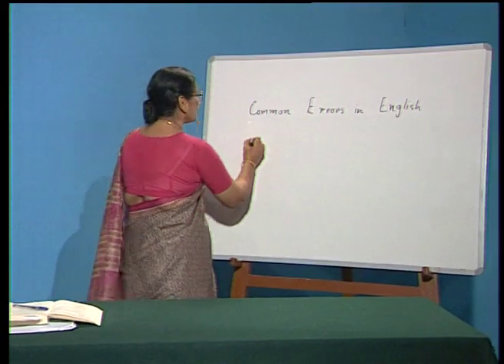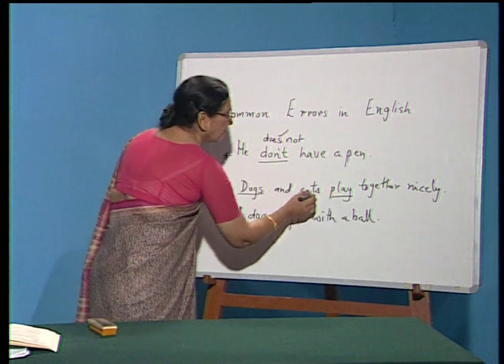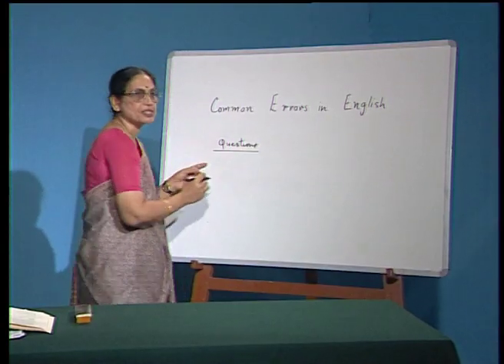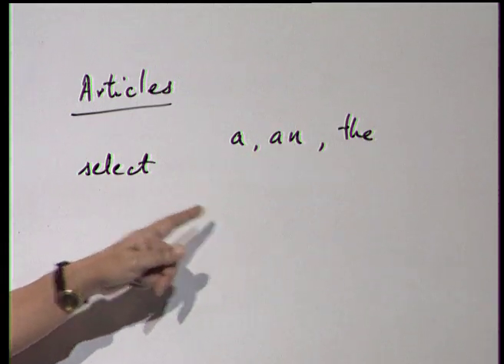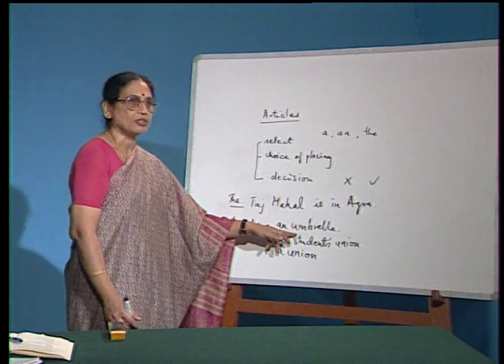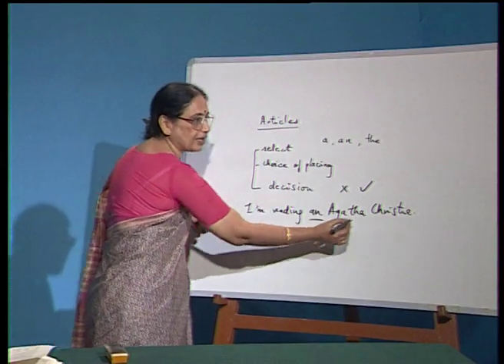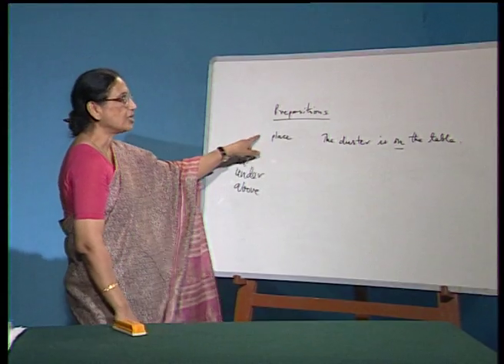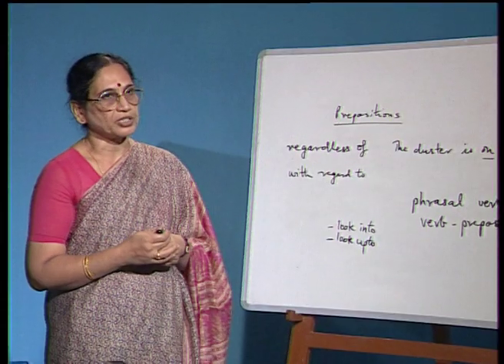BRAOU B.A/B.Com/B.Sc 1st Year English : Common Errors In English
Year-1
Semester-
Subject-English
Course Title-
Expert-Prof.C.PUSHPA.RAMAKRISHNA
Course Code-
Block No-
Block Name-
Unit No-
Unit Name-